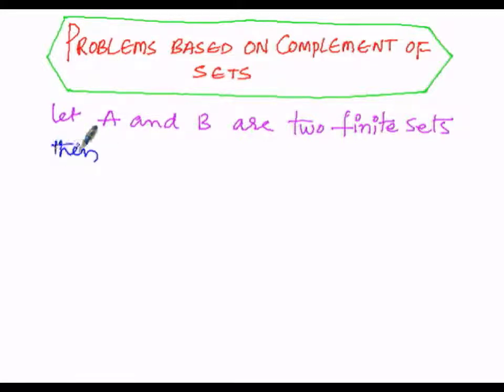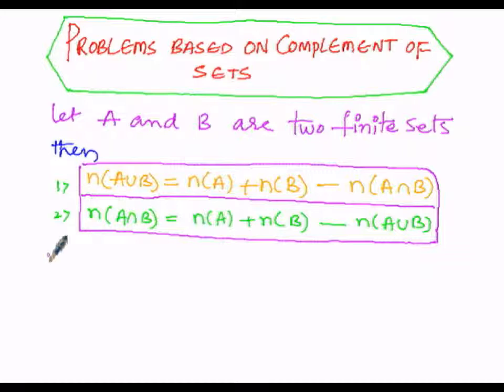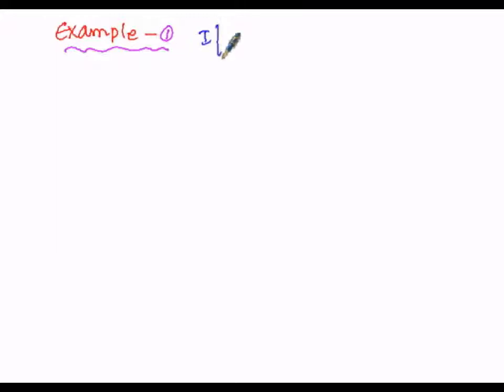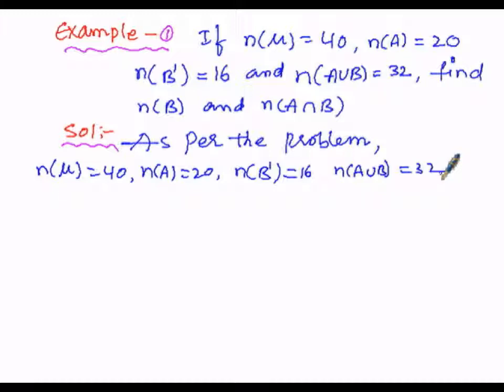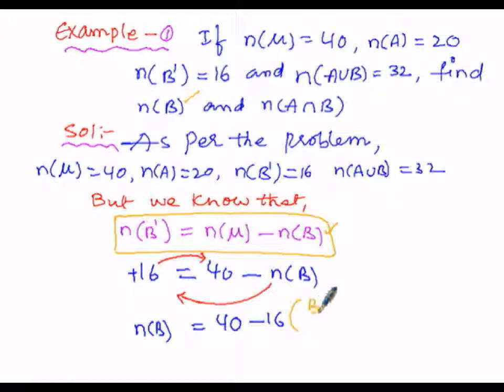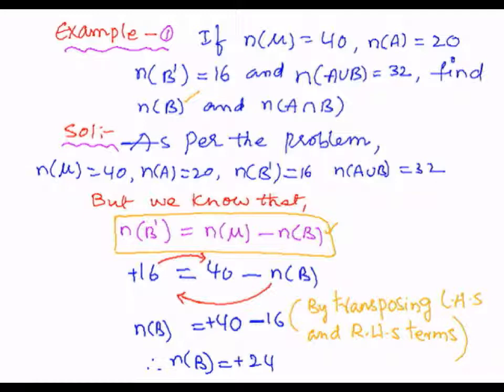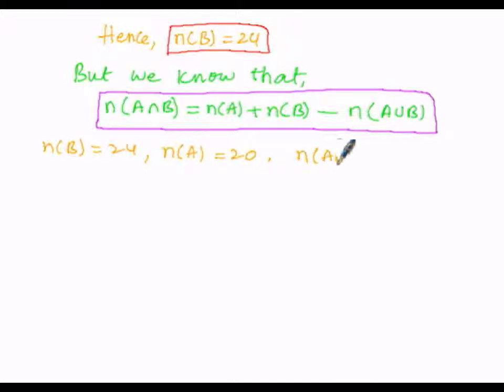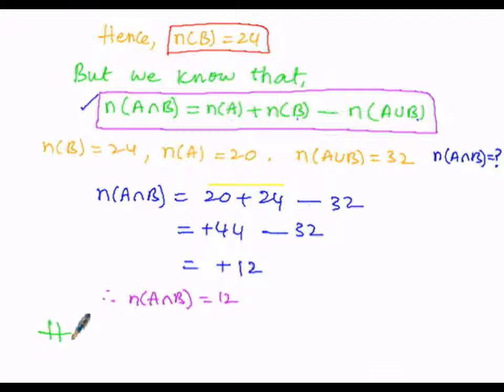Algebra Problems Complement Set Part1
for other parts please click following links

part2